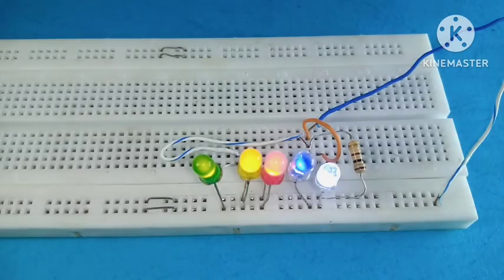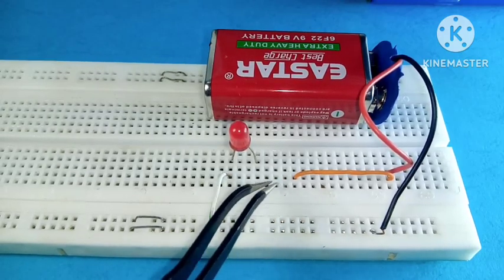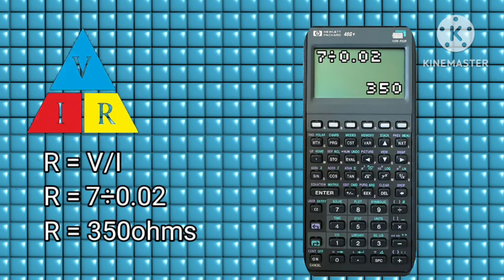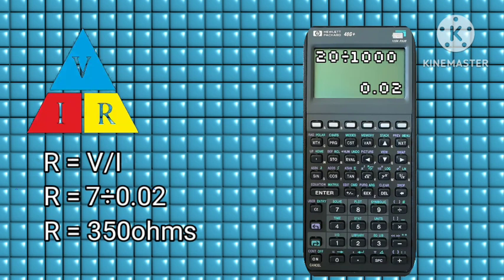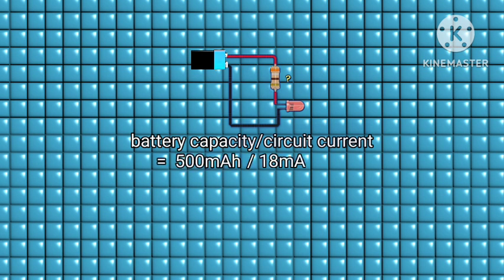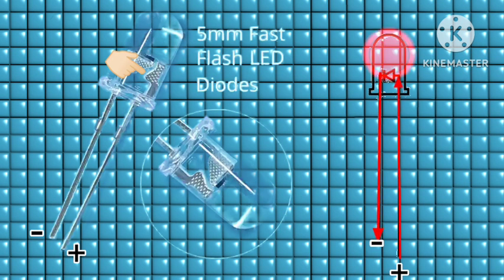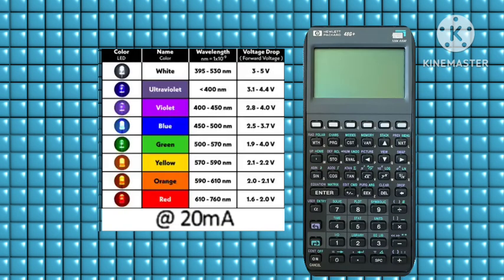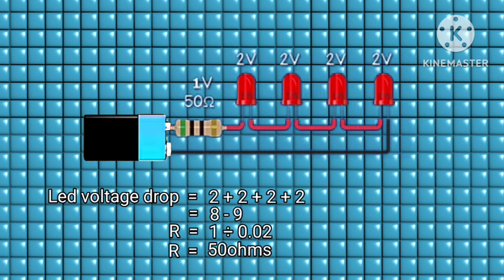Optimizing LED Performance Resistor Selection Strategies (101)